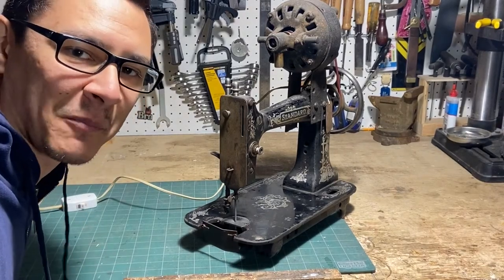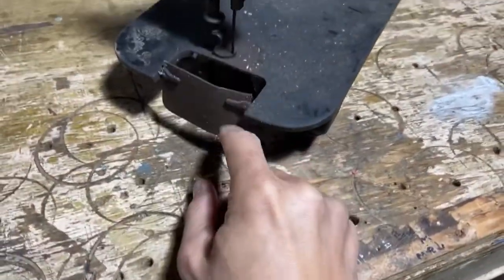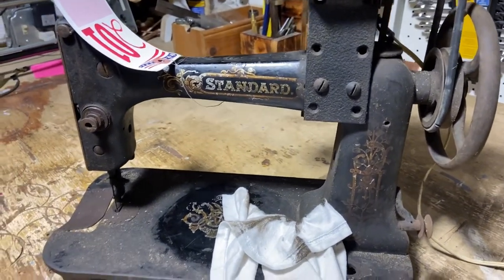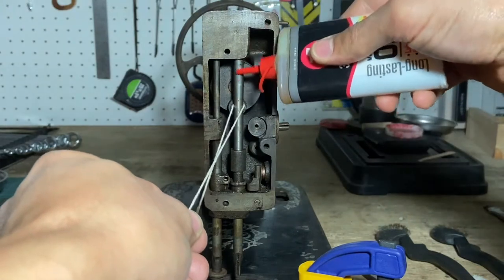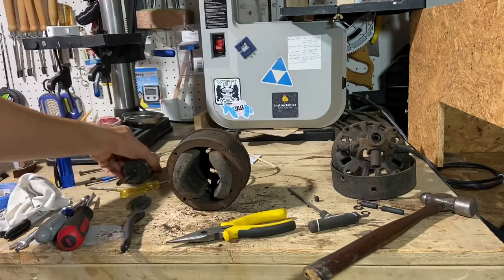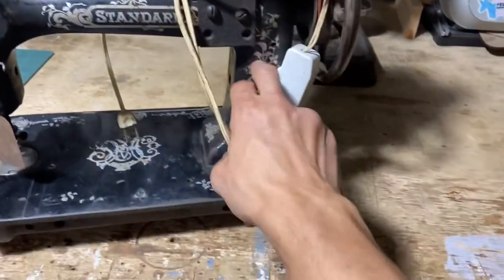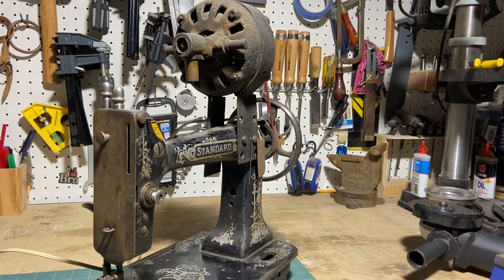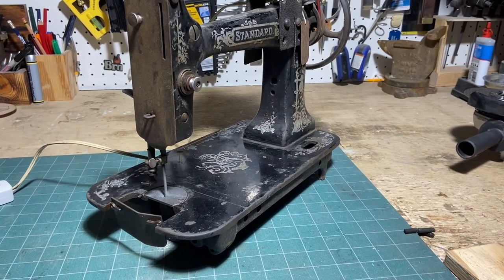DIY Die Filer | Why Not?!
In this video I got a sewing machine from auction for less than five dollars. It wasn’t what I was expecting, so I make some creative modifications.￼